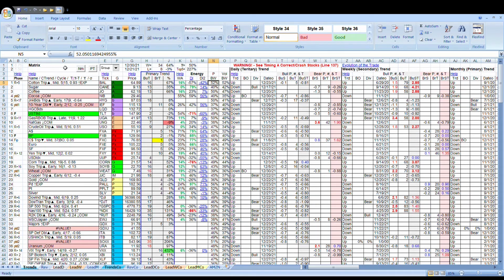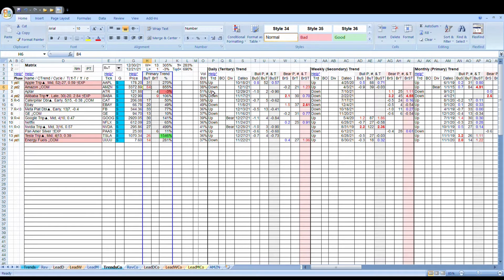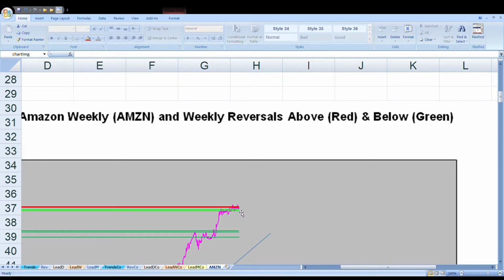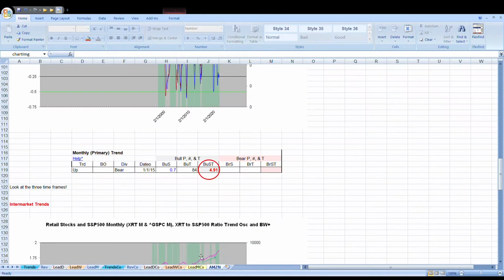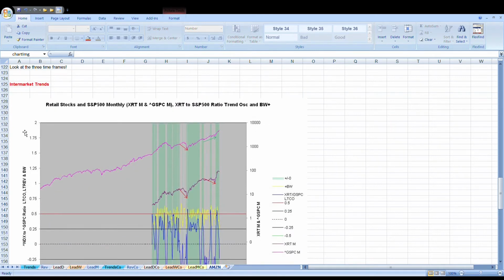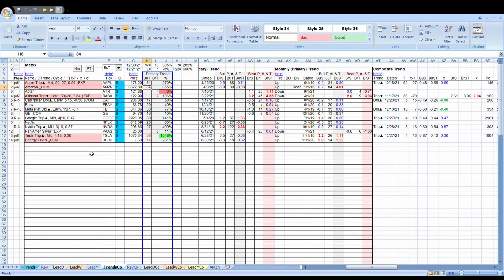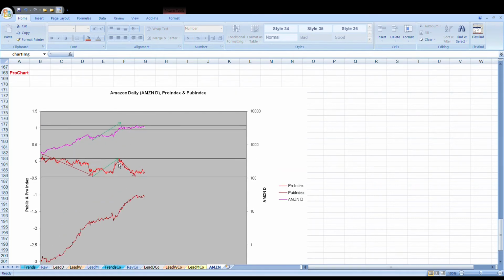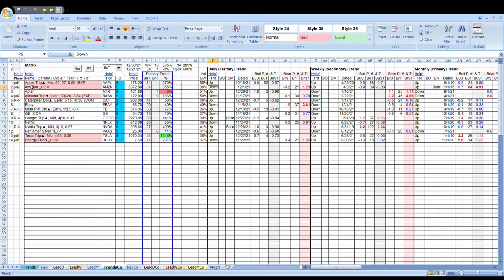Amazon Review 123121 HD